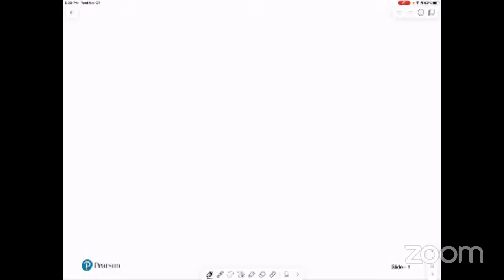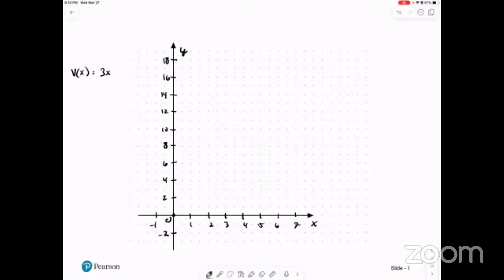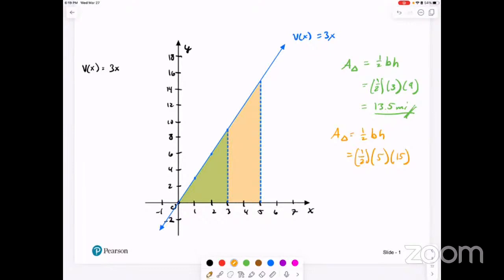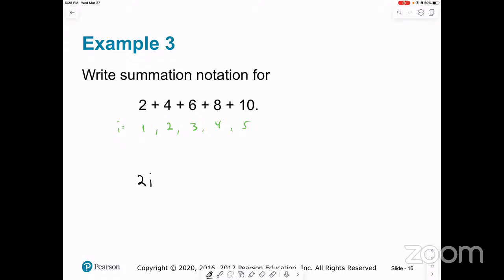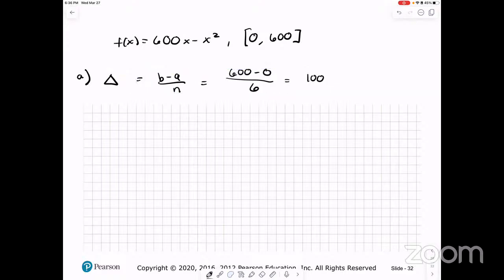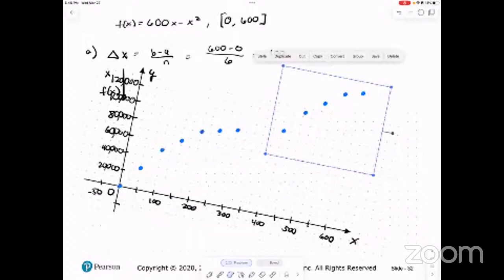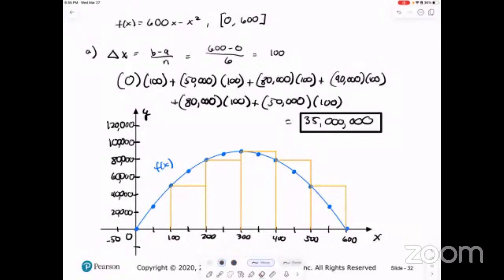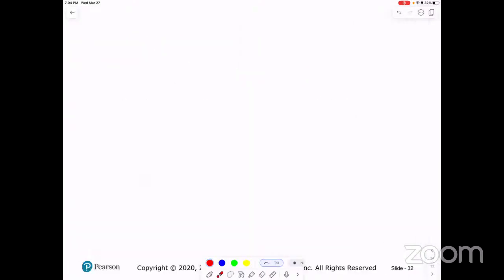26 Week 11 Wednesday 6pm: 4.2 Antiderivatives as Area C4B MHCTS24